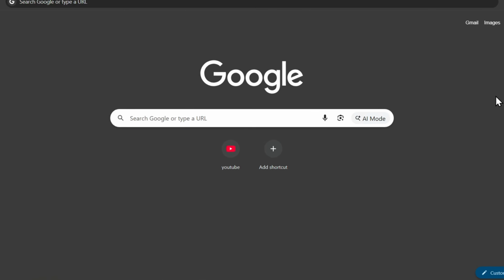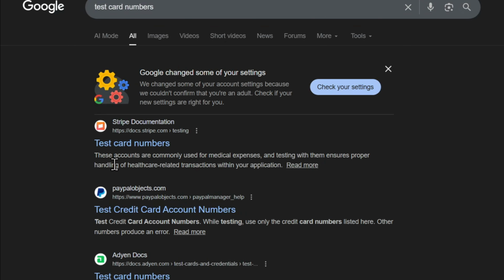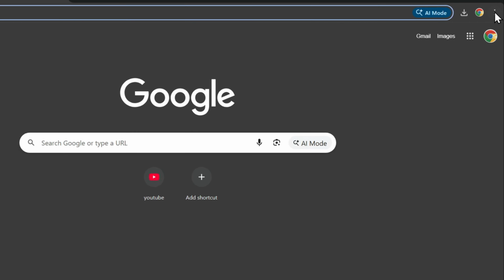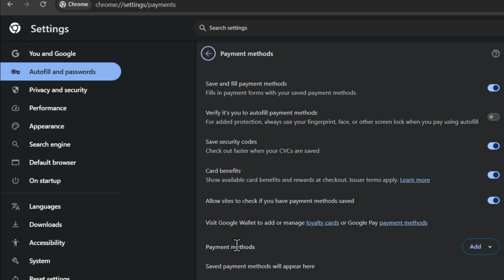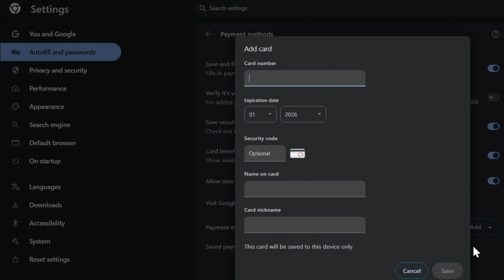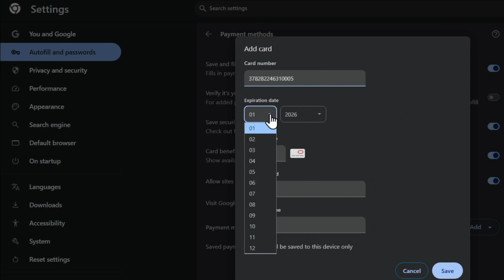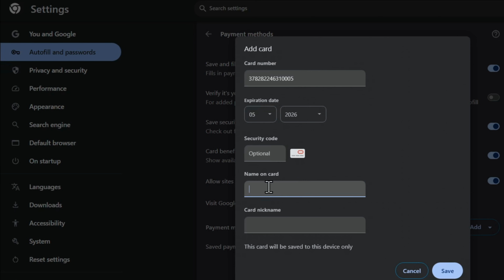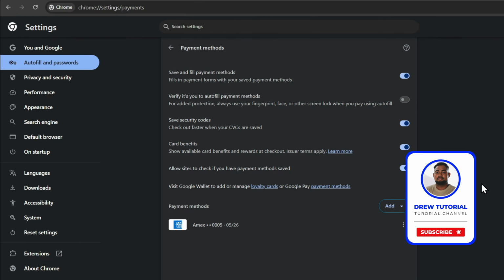Google Chrome Payment Settings Explained: Add Credit/Debit Card Fast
How to add a credit or debit card in Google Chrome so you can use secure autofill for faster online payments.

In this Drew Tutorial, I’ll show you step by step how to add, save, and manage a credit or debit card in Google Chrome, using the latest Chrome settings for 2026.

In this video, you’ll learn:

How to add a credit card in Google Chrome
How to add a debit card to Chrome autofill
Where Chrome payment settings are located
How Chrome securely stores card details
Tips to edit or remove saved cards anytime

This guide works on Windows PC, Mac, Chromebook, and Android, and is perfect if you shop online and want faster, safer checkout using Google Chrome.